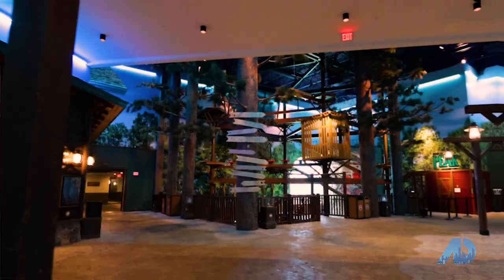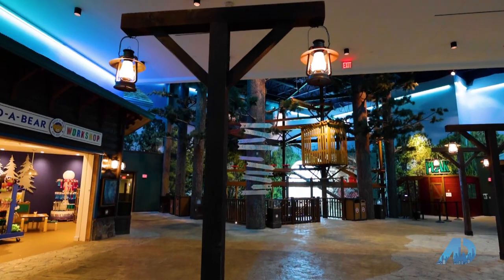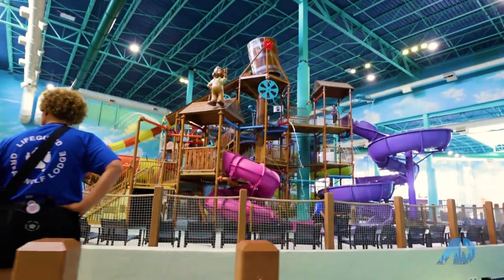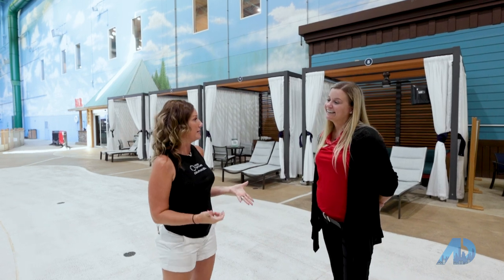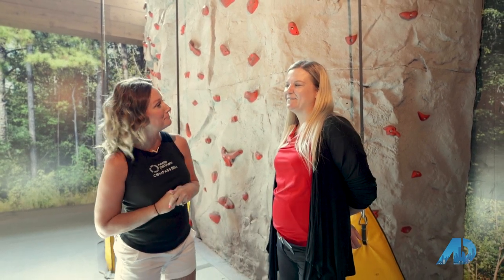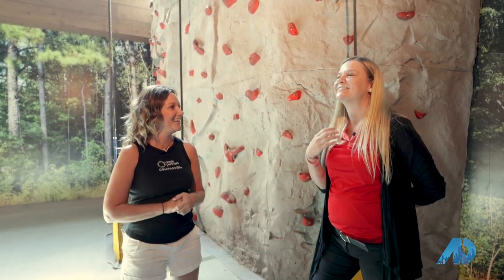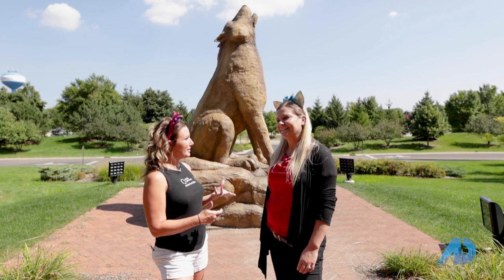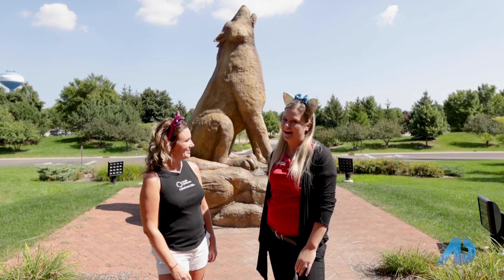Great Wolf Lodge Gurnee Lodge Tour by @NootePartnersRealtors and Brie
In a leafy area amid businesses, the Great Wolf Lodge Gurnee location is 1 mile from the I-94 and 2 miles from the Six Flags Great America amusement park. Our Gurnee resort near Chicago offers both indoor water park fun and exciting land attractions for the whole family.

Warmly decorated suites sleeping up to 6 people come with tea and coffeemakers, flat-screen TVs and free Wi-Fi, as well as minifridges. Some provide sofabeds and/or bunk beds. Upgraded quarters add balconies.

There are 3 restaurants and a bar. Other amenities include a water park and parking. No matter what the weather is doing outside, our enormous indoor water park offers infinite family fun all year round, and access is included with an overnight stay. With water slides, pools, interactive play zones, and more, there’s something for guests of every age and level of daring to enjoy.